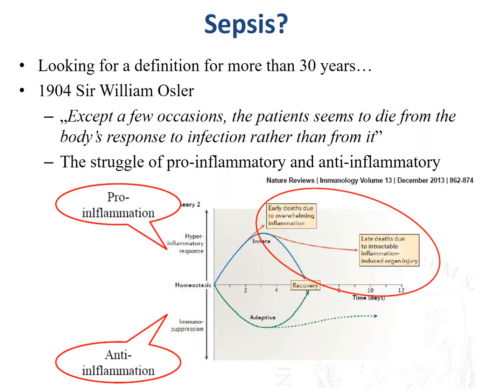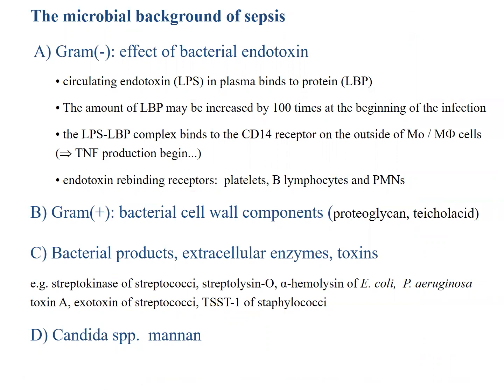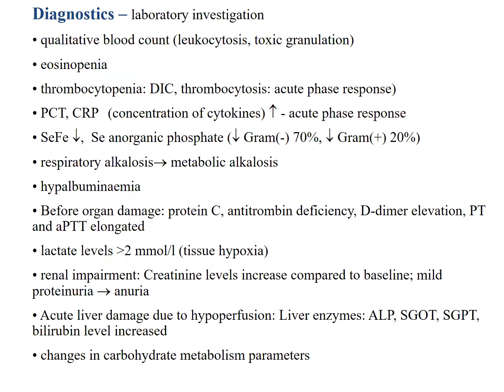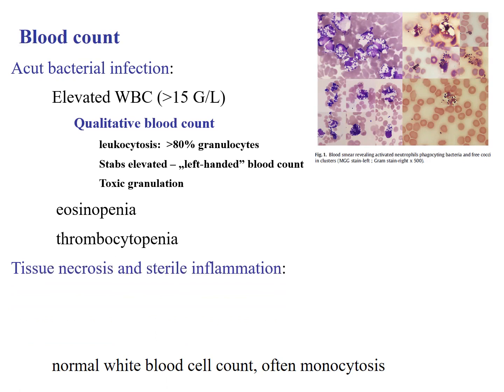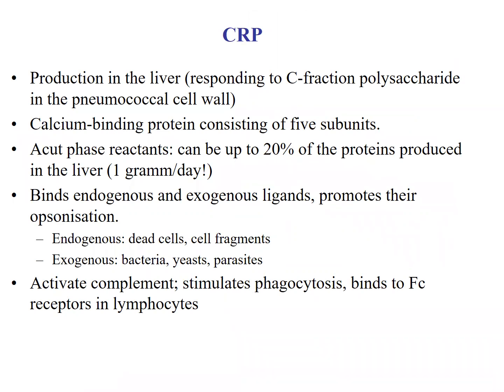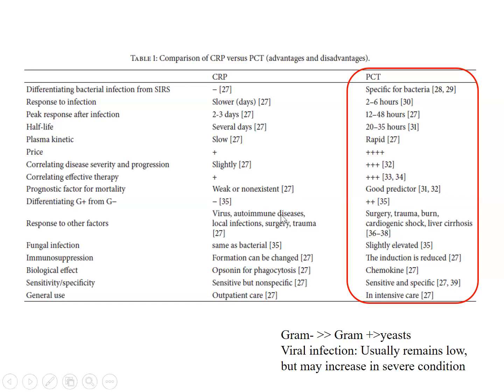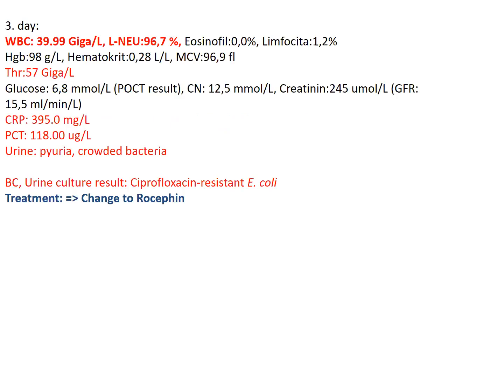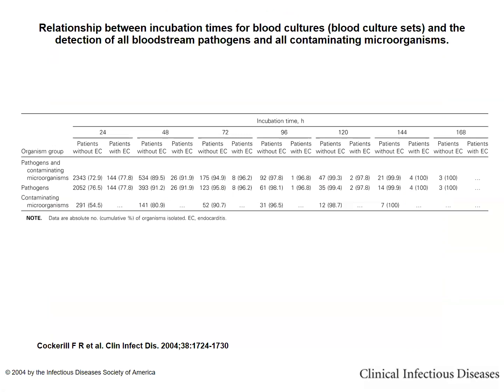Clinical laboratory aspects of sepsis (Katalin Kristóf)